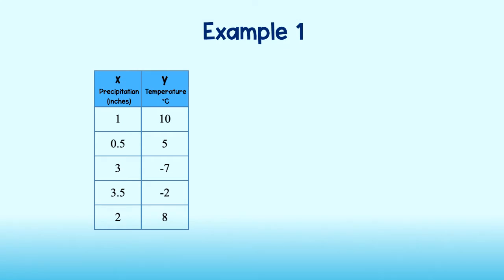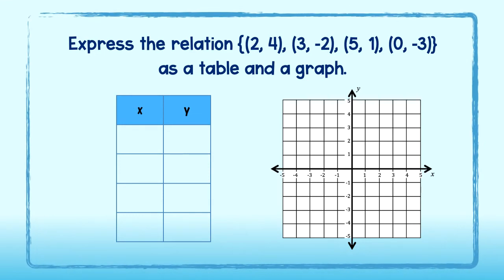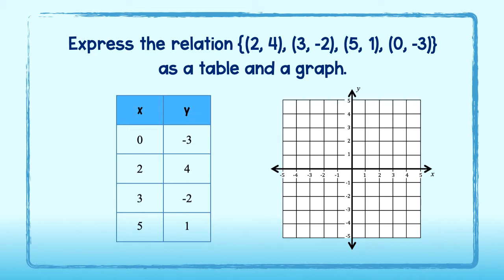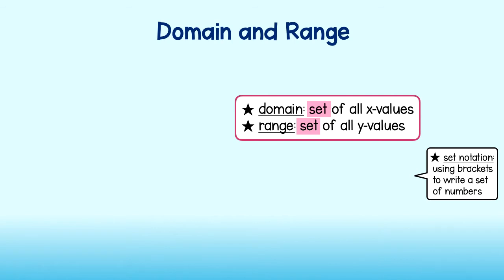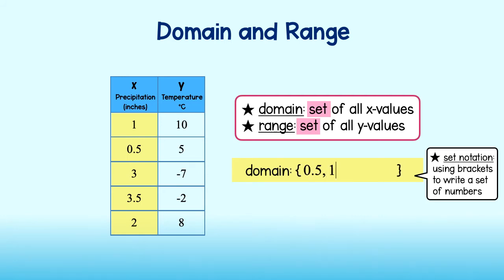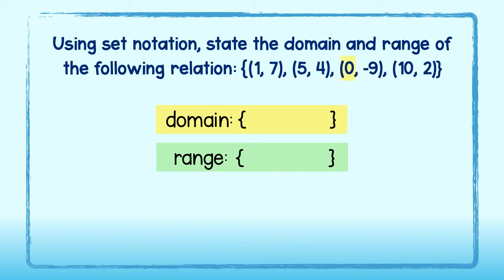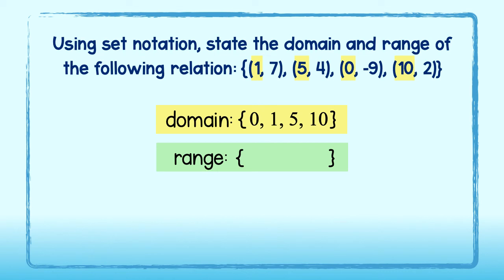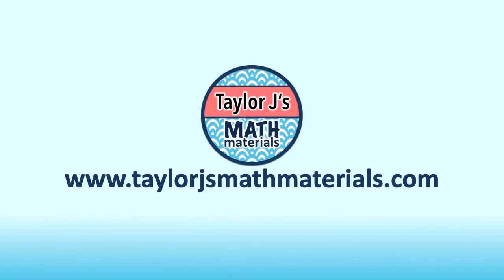Relations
Learn how to model and describe the relationship between two quantities!